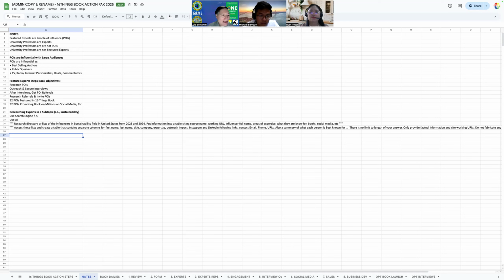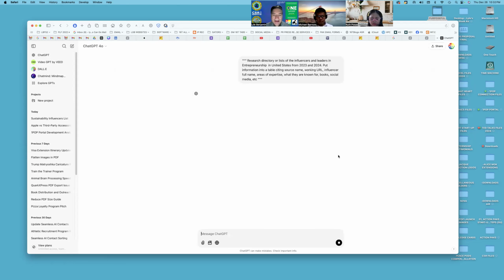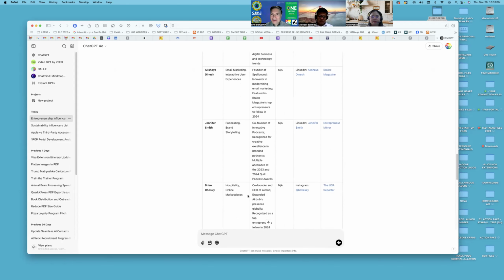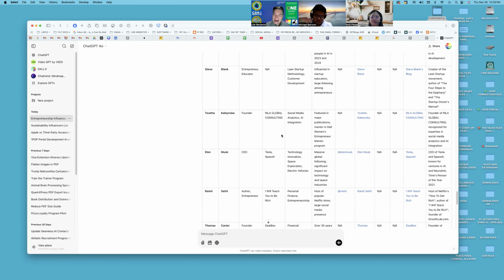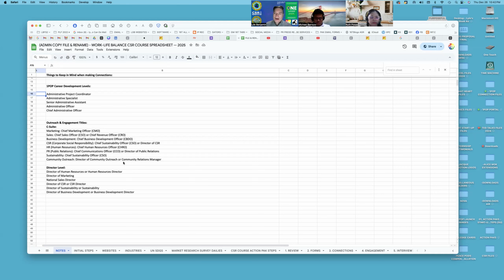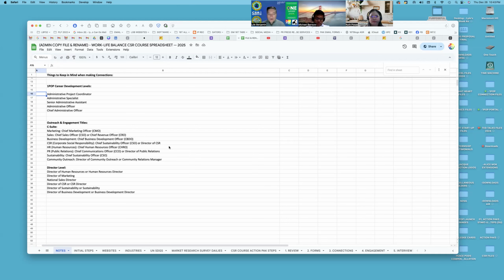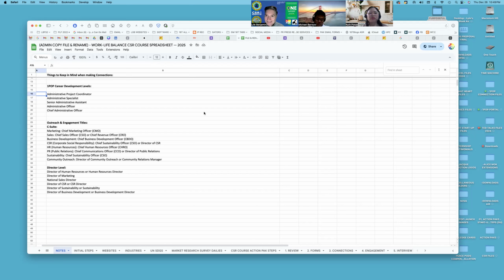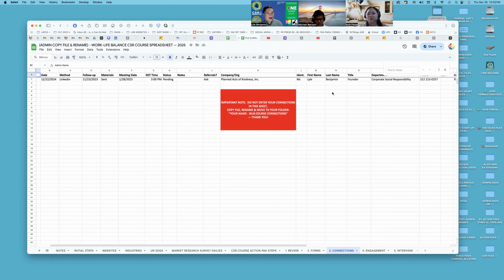05 ADMIN RESEARCHING CONNECTIONS